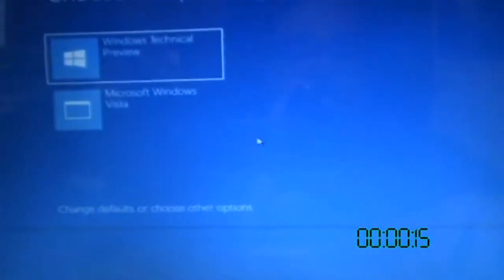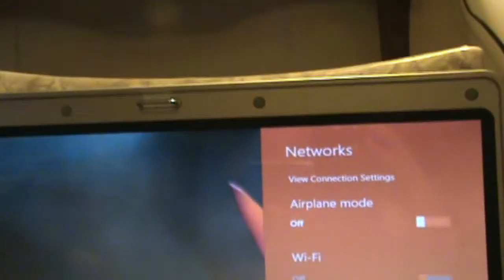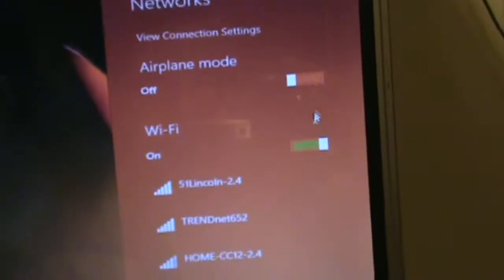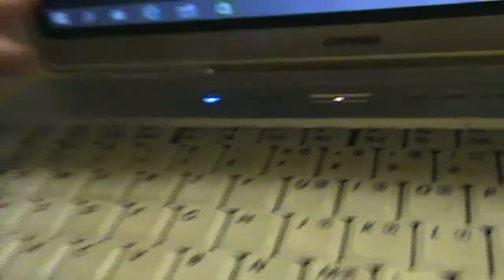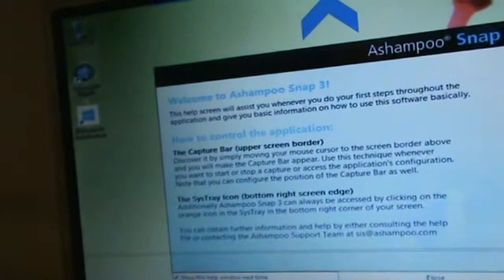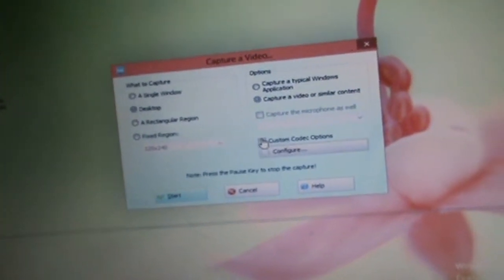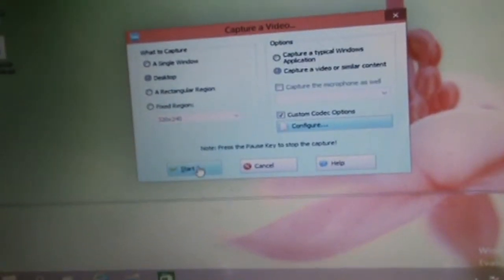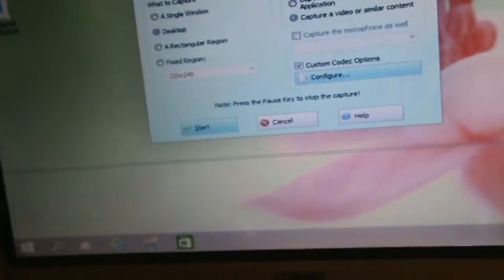PV laptop final prep info and startup speed test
a birthday gift I sent, and a peek at a few of the programs I like to have in a basic setup

from Feb, 2015